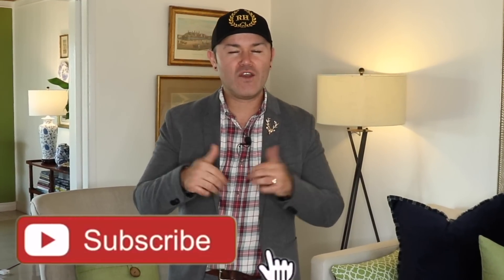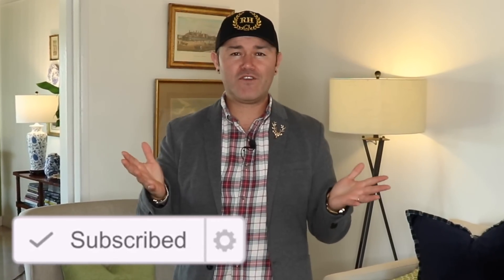Christmas 2023 / Five Gorgeous And Affordable Christmas DIYS / Ramon At Home Christmas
The grace of our Lord was poured out on me abundantly, along with the faith and love that are in Christ Jesus.
1 timothy 1:14

CHRISTMAS TREES VIDEOS

CHRISTMAS WREATH VIDEOS

in this video I'm going to share with you some Christmas decorating and DIY ideas for Christmas 2023

this compilation is going to start our Christmas in July series and I cannot wait for you guys to see all of the beautiful DIYs for Christmas and decorating ideas and I really think you're going to enjoy